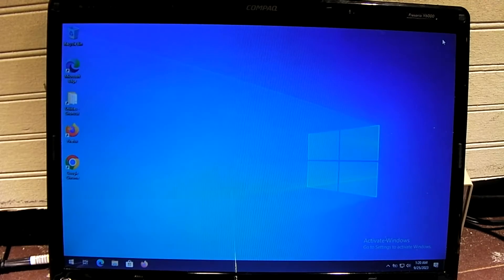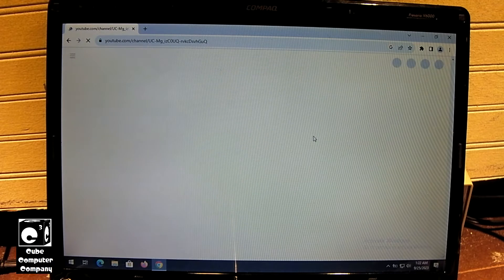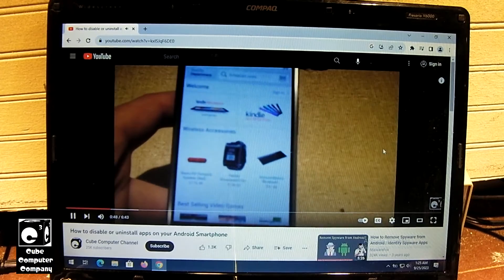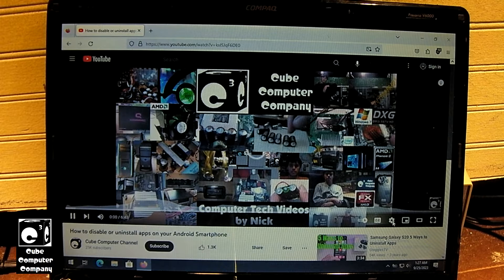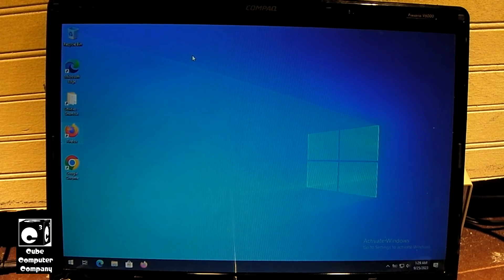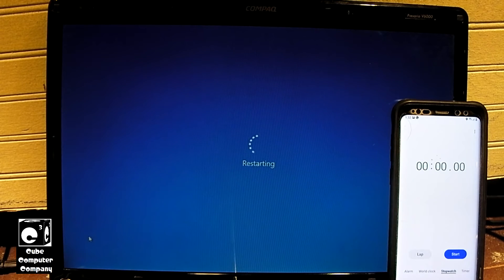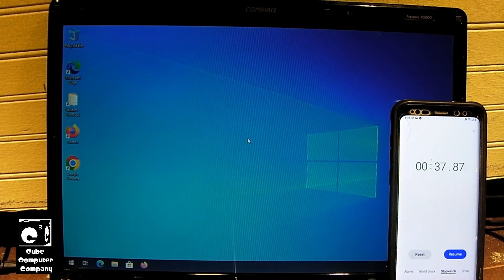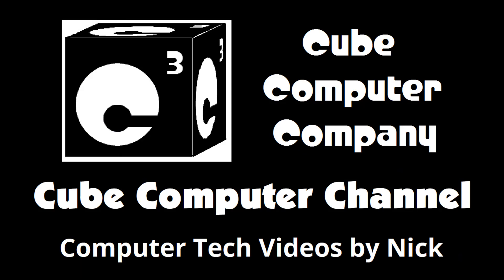Compaq V6000 laptop running Windows 10 22H2 - Browsing & Startup tests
In this video, I'll do a browsing test and startup speed test with the Presario V6000 laptop to see how Windows 10 22H2 compares to Windows 11 22H2 on this machine.